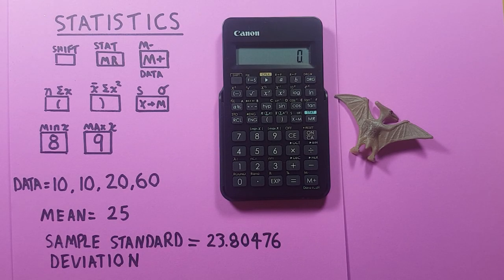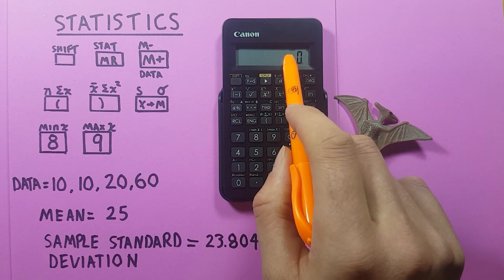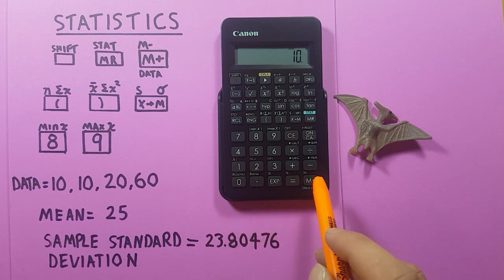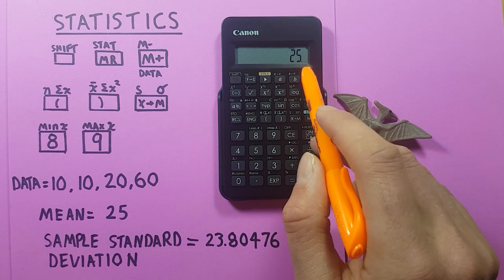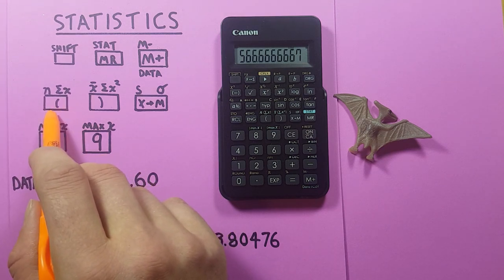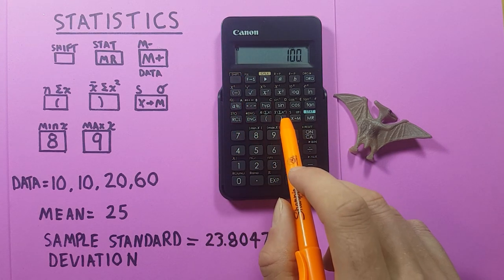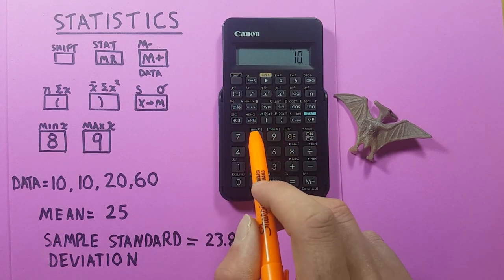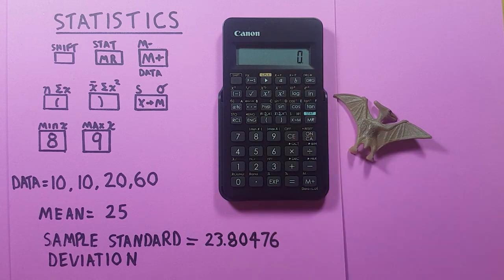How to find Standard Deviation and other Statistics on the Canon F-605G Calculator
A quick tutorial on how to find statistics including Mean, Standard Deviation, Variance, Sum and More on the Canon F-605G scientific calculator.

Bitcoin: 34XYdDGtGuFvbgwjzP91AJZr6wbxhPyfNm

Ethereum: 0x042b212cF7e2A1Cdf5EC6913a2b70A019cbc4853